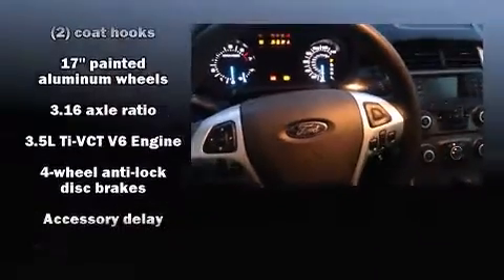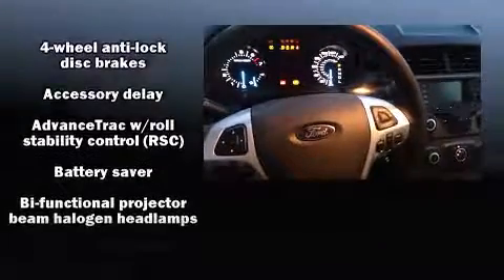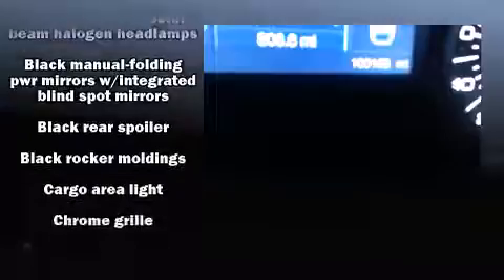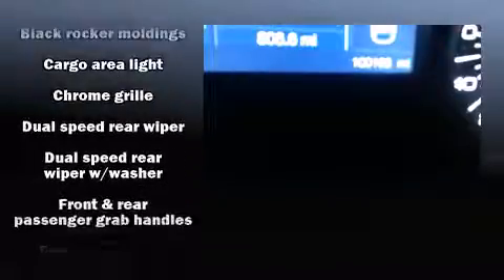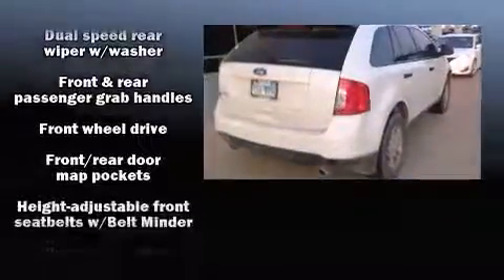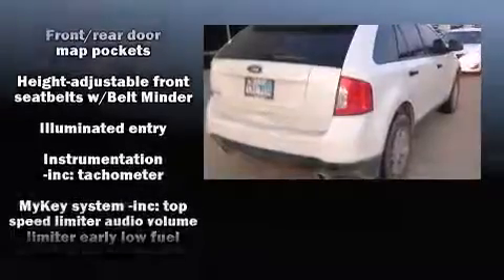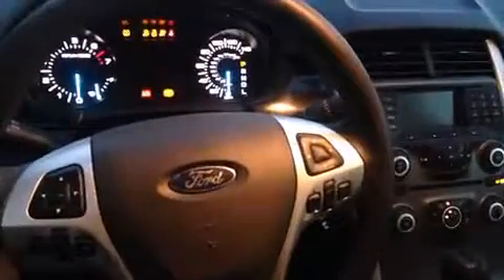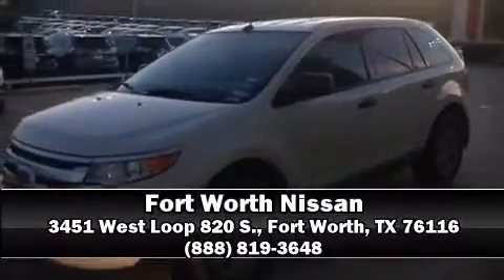2011 Ford Edge SE in Fort Worth, TX 76116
3451 West Loop 820 S.

Here's a great deal on a 2011 Ford Edge. It features a front-wheel-drive platform, an automatic transmission, and a 3.5 liter 6 cylinder engine. Top features include cruise control, front and rear reading lights, a tachometer, speed sensitive wipers, air conditioning, power door mirrors, power windows, and remote keyless entry. You and your passengers will enjoy the stereo system, which includes a CD player with MP3 capability, steering wheel mounted audio controls, and 6 well positioned speakers. In the event of a rollover collision, side curtain airbags provide additional protection for outboard seated passengers. Our sales reps are extremely helpful & knowledgeable. They'll work with you to find the right vehicle at a price you can afford. Stop by our dealership or give us a call for more information.